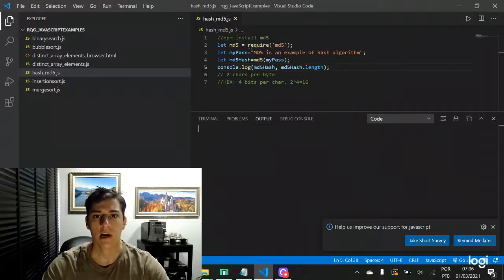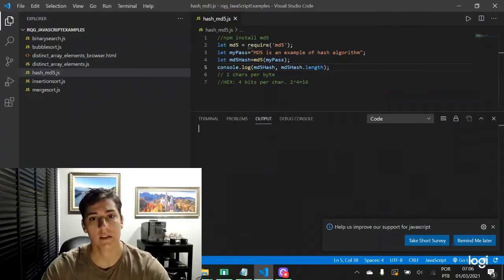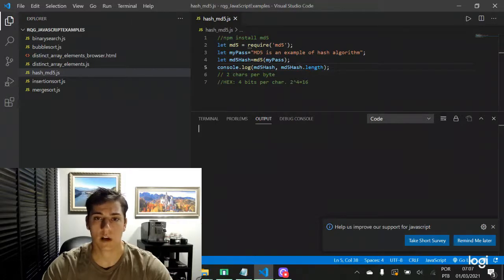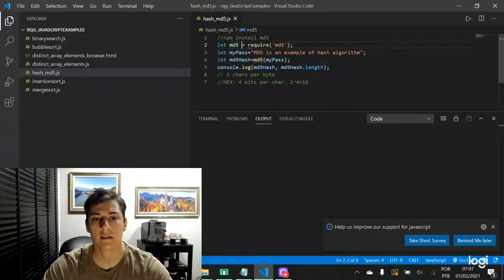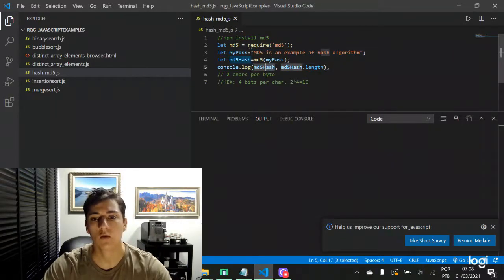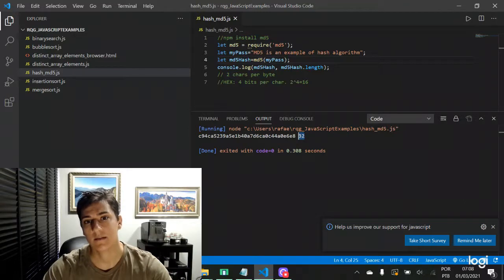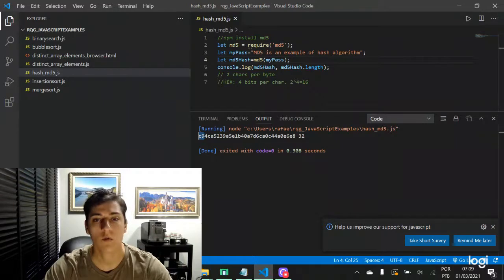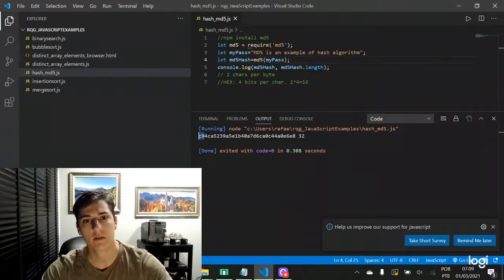Security - Hash Function MD5 (node.js)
It is presented how to use MD5 function in node.js programming.